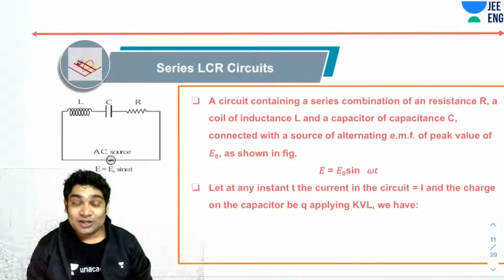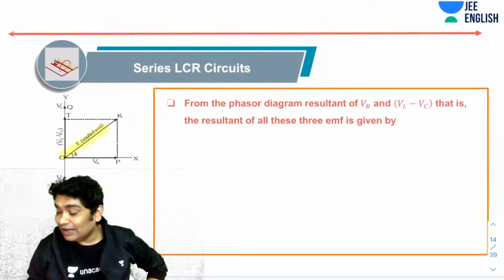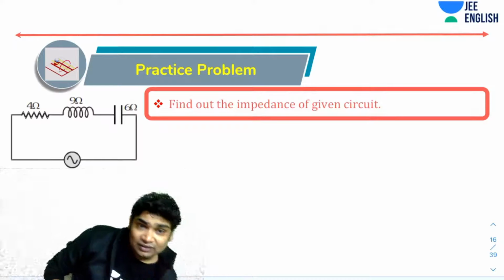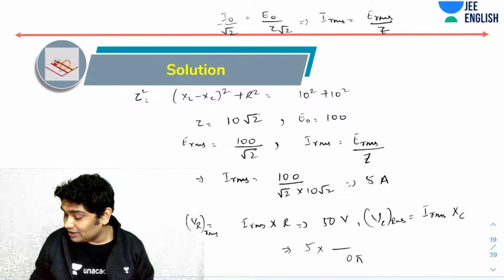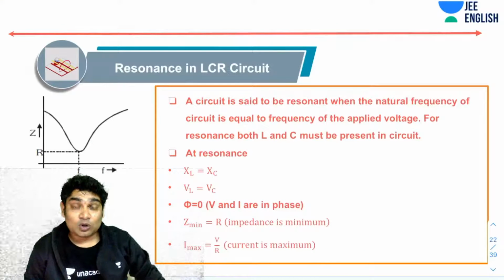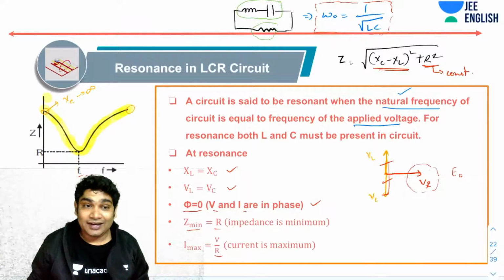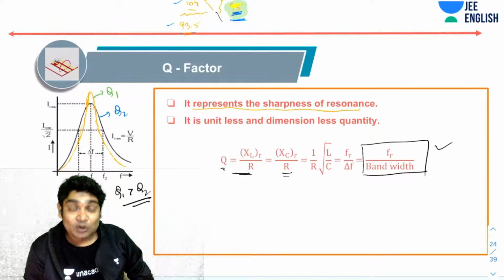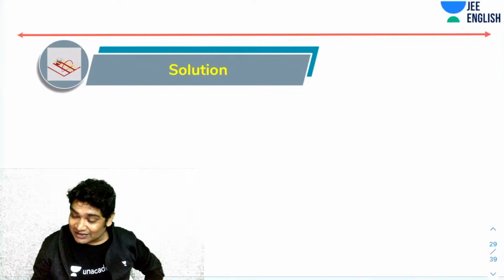JEE: Alternating Current L4 | LCR Circuits | Class 12 | JEE English | JEE Physics | Rohit Dixit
Unacademy JEE English brings you a Physics session to prepare you for JEE Mains 2021. In this session, Rohit Dixit will be discussing the concept of LCR Circuits from Alternating Current and tips & tricks to solve questions and will help you revise the topic according to JEE Mains 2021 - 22. Watch this video to know some of the best shortcuts to solve the JEE Mains question paper.

Unacademy Subscription Benefits:

1. Learn from your favorite teacher
2. Dedicated DOUBT sessions
3. One Subscription, Unlimited Access
4. Real-time interaction with Teachers
5. You can ask doubts in a live class
6. Limited students
7. Download the videos & watch offline